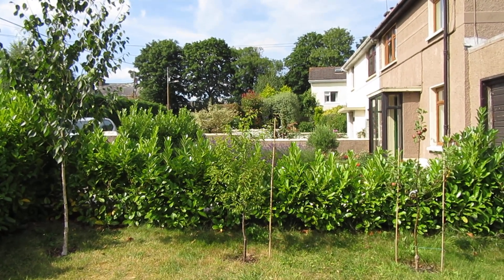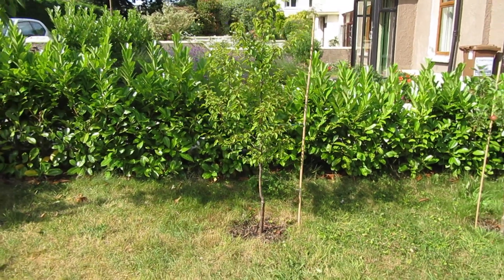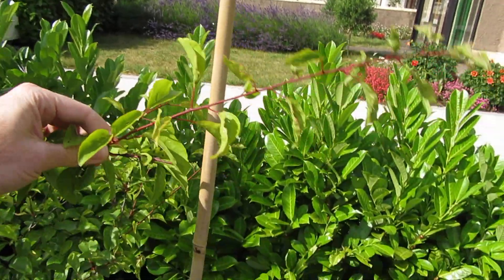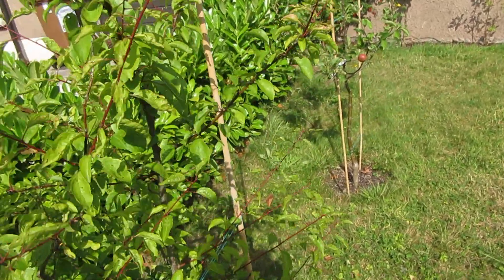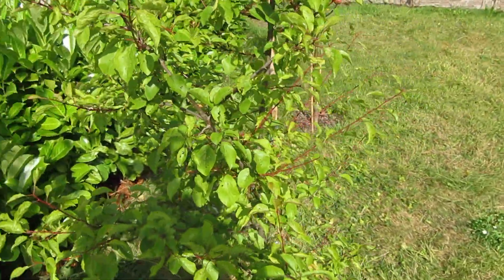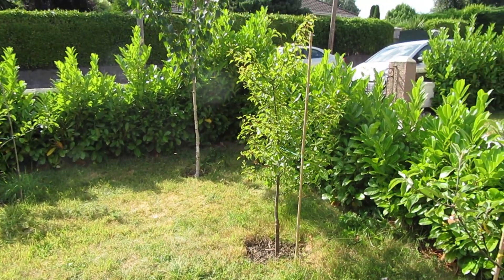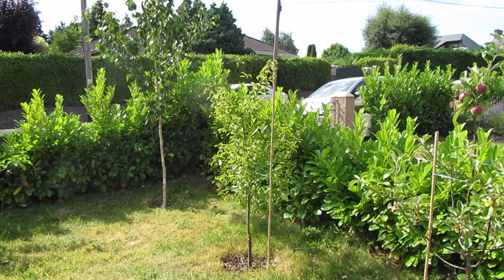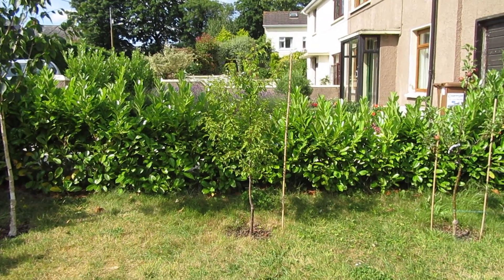Aprikyra updated review in Cork, Ireland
Aprikyra review growing in Cork, Ireland on 19 July 2018.
Aprikyra is an interspecific hybrid of Apricot (Prunus armeniaca) crossed with Cherry (Prunus pumila var. besseyi (Western Sand Cherry).

Resistant to monilia. Flowers in March here in Cork.